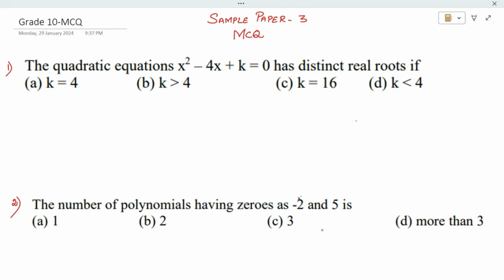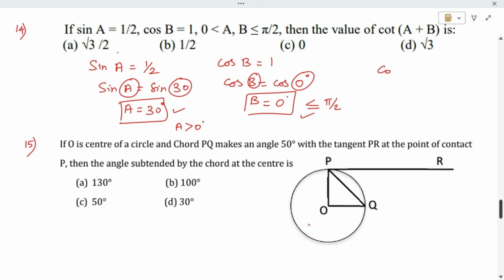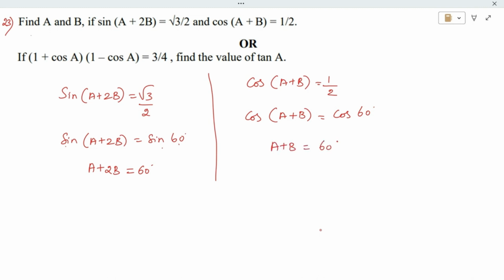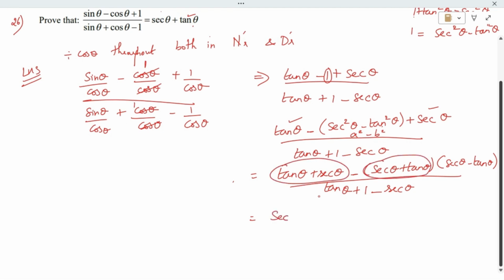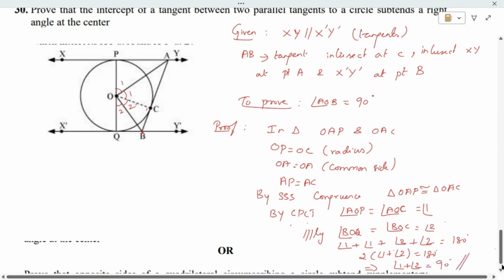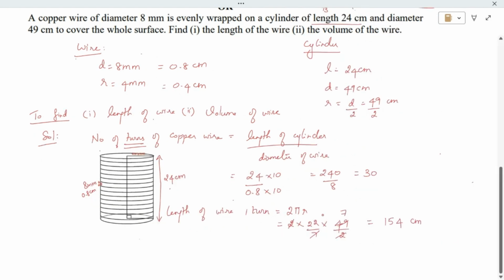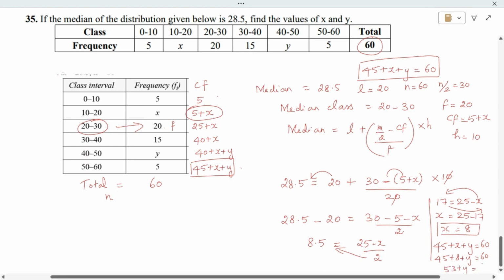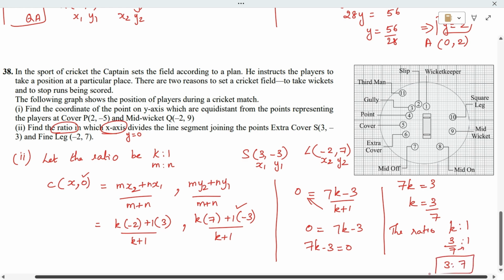MATHEMATICS|CBSE | GRADE 10 | BOARD EXAM PREPARATION | SAMPLE PAPER 3|Full Paper| NCERT |10th Grade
Grade 10-CBSEBOARD EXAM-SAMPLE PAPER 3